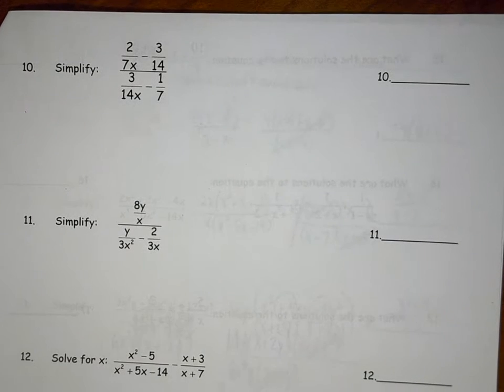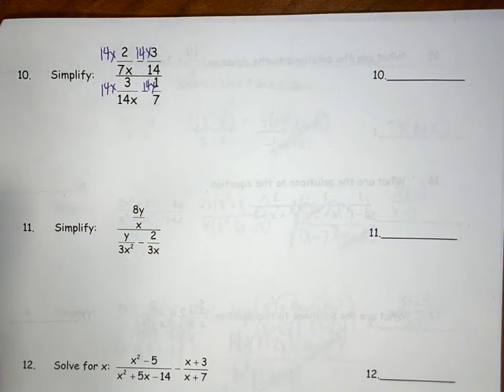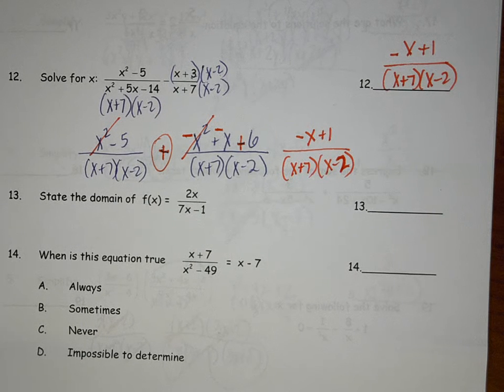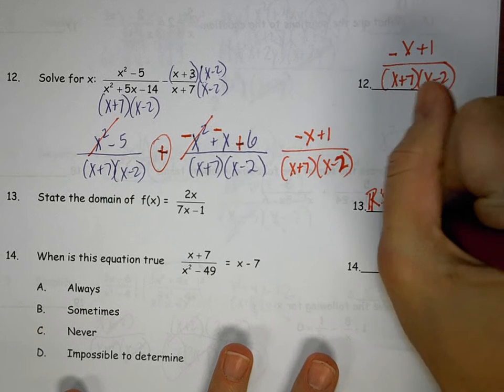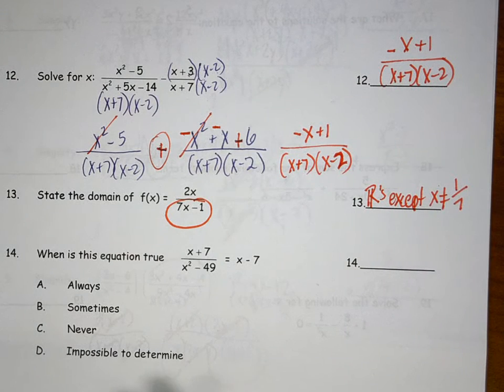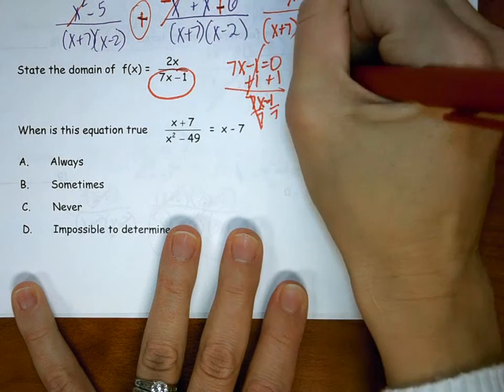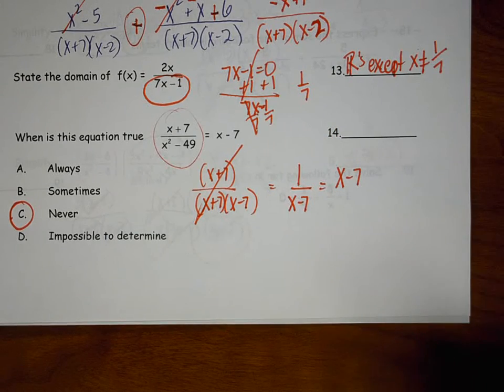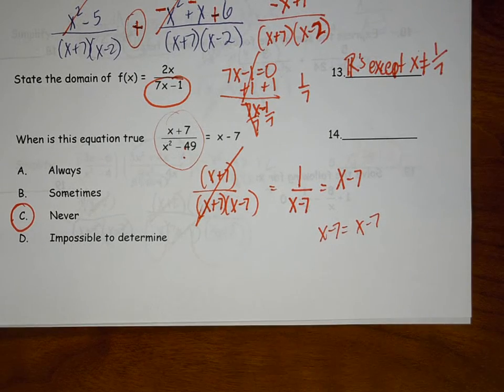Unit 7 Group Quiz page 3